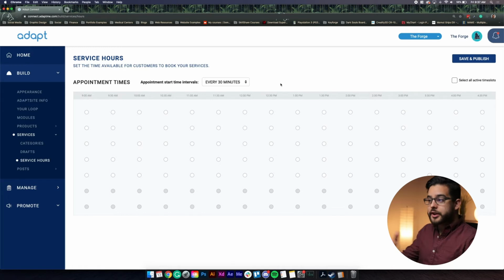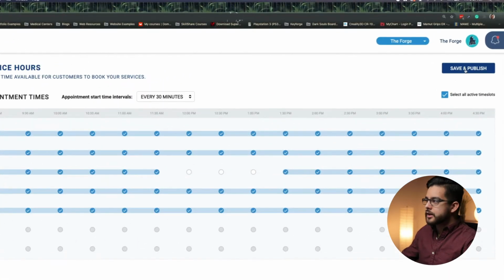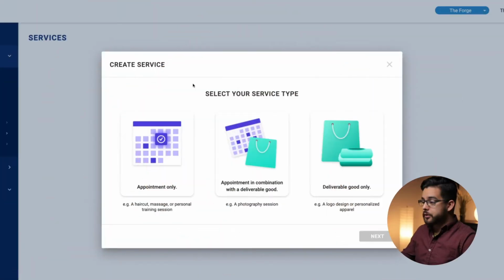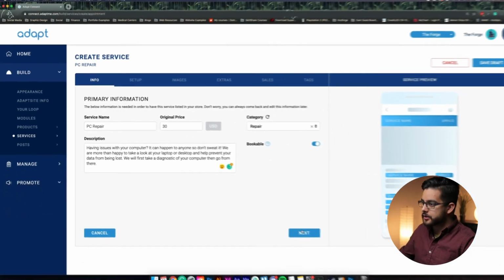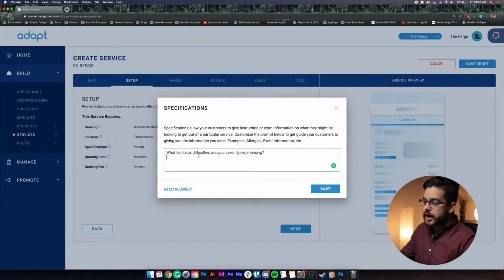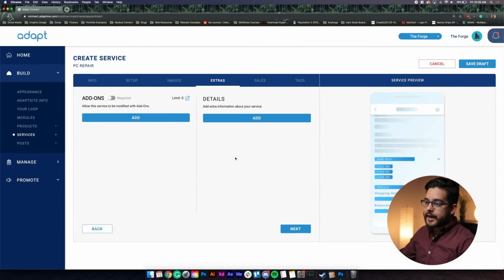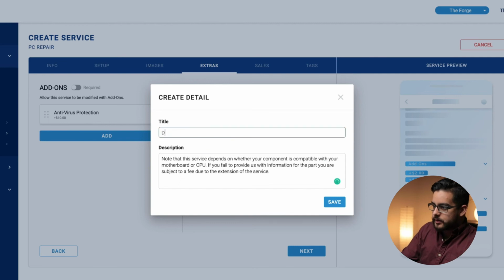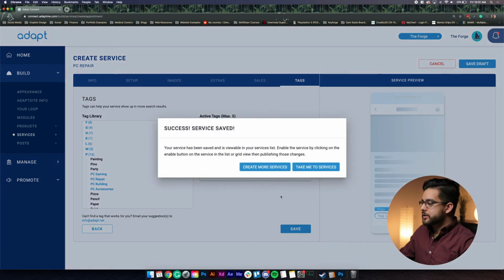CMS: How To Add A Service To Your AdaptSite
In this video, Brandon shows you how to add services to your AdaptSite on the merchant dashboard.